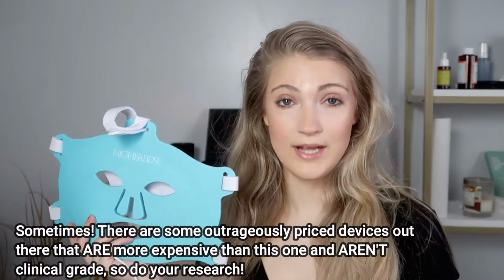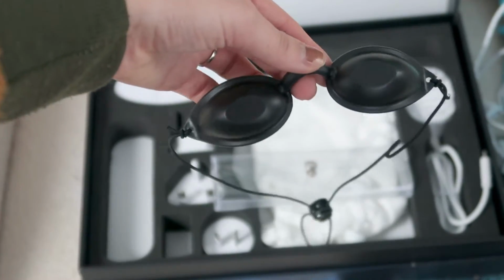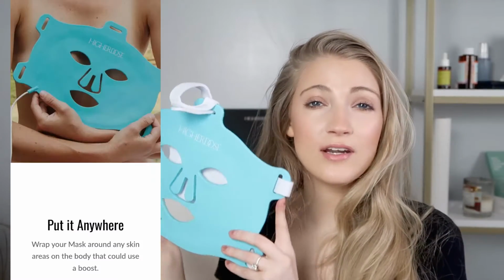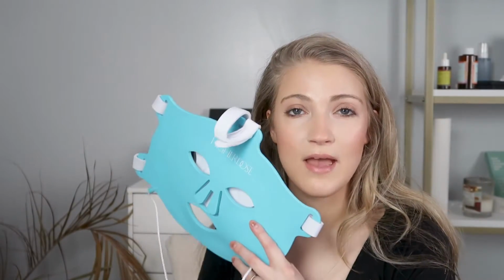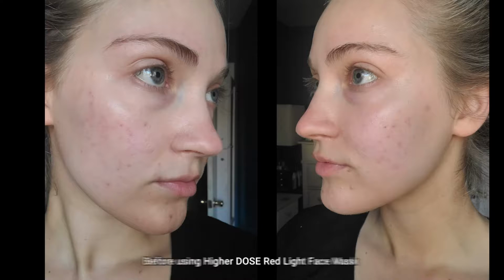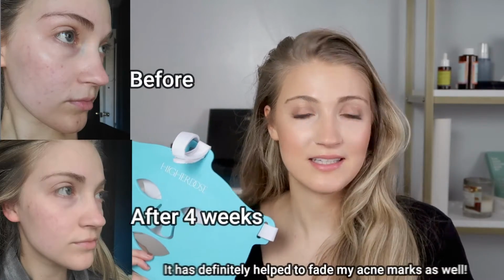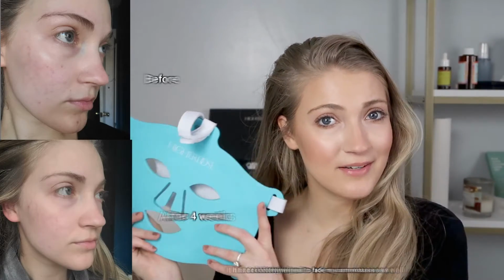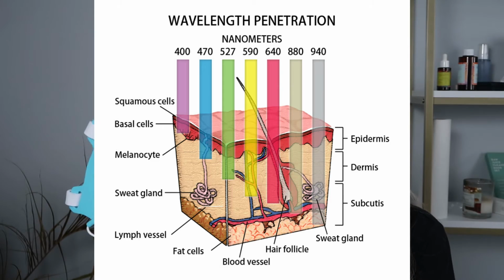Higher DOSE Red Light Face Mask | Benefits, How To Use + 1 Month Results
Higher DOSE Red Light Face Mask | Benefits & How To Use // In this video, I'm sharing my review of the Higher Dose Red Light Face Mask! I tested it out for a month and took pictures each week. I share before and after pictures to show you real results using the device. I also talk about the benefits of red light therapy, explain how to use the Higher Dose High On Light Face Mask and let you know if I think it's worth the price.

*Make sure to use my link and code to get money off!

(I apologize for this confusion in the video. This code will you the most money off!)

‼️ UPDATE: As of 4/12/2023, Higher DOSE had to increase the price of some of their products due to inflation so the price mentioned for the Red Light Face Mask in the video is different than the current price.

❗️ Note: The code DANI75 for $75 off is no longer active but don't worry because the code DANIDOSE for 15% off will give you a bigger discount off of the sauna blanket and any of their more expensive items!

It means so much if you use my link if you're planning on purchasing the product as it really helps me to be able to continue creating free content for you here on Youtube! Thank you so much if you choose to shop through my link! Plus, it saves you money too! ☺️

*Product received by the brand/no obligation to post/opinions are always my own!